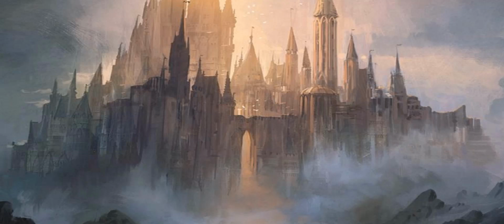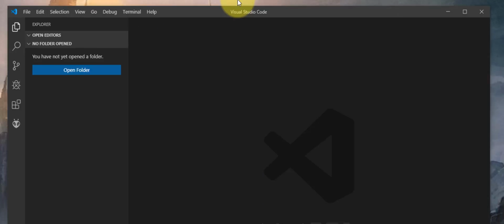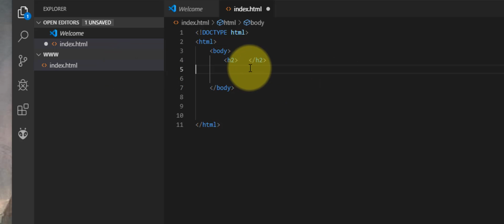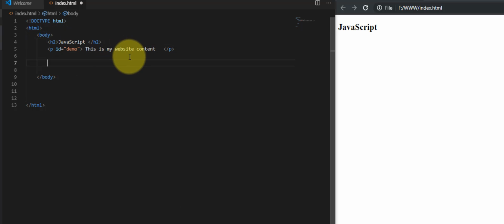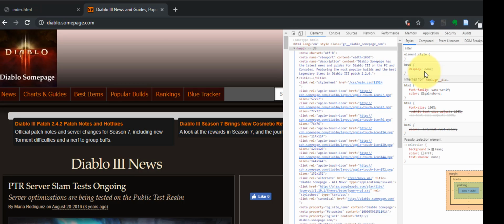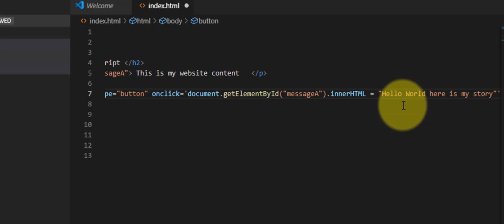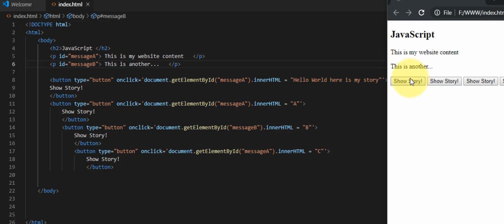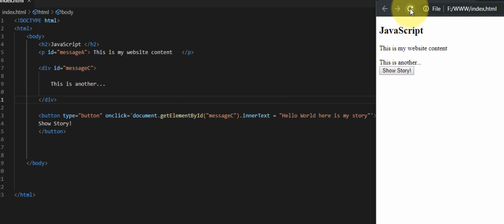Intro to HTML and JavaScript